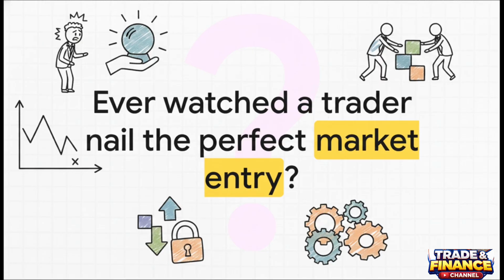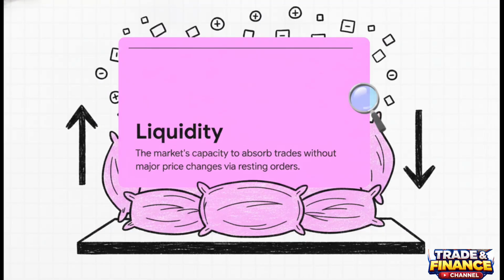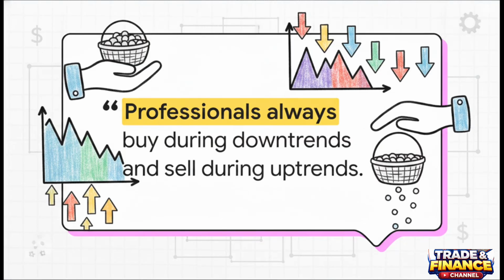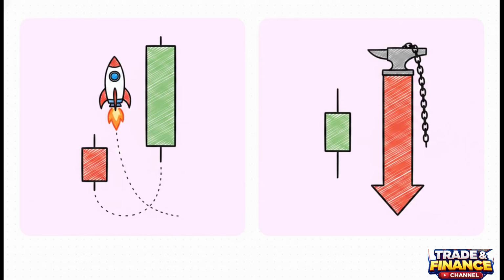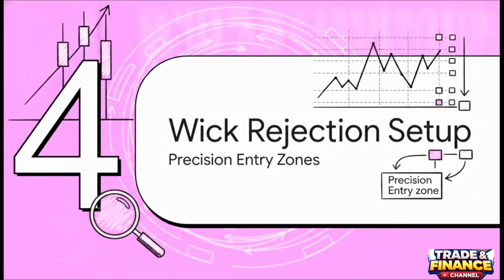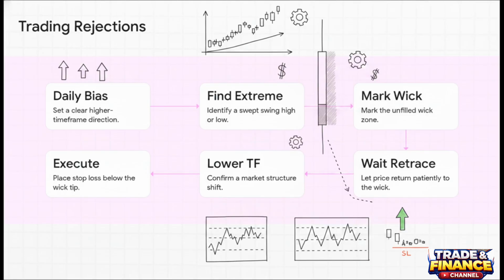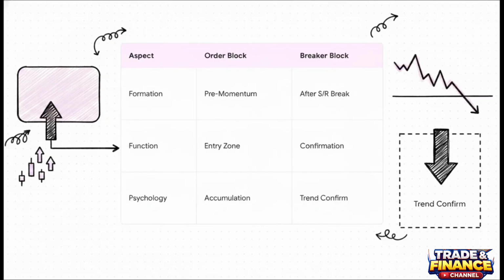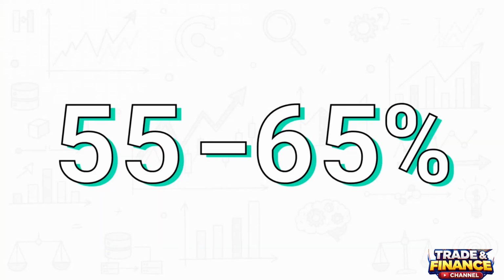Order Blocks (OB), Bullish Order Block, Bearish Order Block Areas, SMC-2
Areas where institutions are believed to have placed large orders.
Smart Money Concepts (SMC)—Order Blocks! In this detailed lesson, you'll learn how institutional traders create Order Blocks and how you can use them to identify high-probability trade entries.

In this video, you'll learn:
✅ What is an Order Block (OB)?
✅ Bullish Order Block Explained
✅ Bearish Order Block Explained
✅ How institutions place large orders
✅ How to identify valid Order Blocks
✅ Difference between strong and weak Order Blocks
✅ Best entry, stop loss, and target placement

Order Blocks are widely used in Forex, Stocks, Gold (XAUUSD), Crypto, Indices, and Futures trading. Learning them correctly can help you trade with institutional order flow instead of following retail traders.

📈 Perfect for beginners and advanced traders learning Smart Money Concepts (SMC), ICT, and Price Action Trading.

🔔 Subscribe for the complete Smart Money Concepts (SMC) Trading Course covering Market Structure, BOS, CHoCH, Liquidity, Fair Value Gaps (FVG), Premium & Discount, Mitigation Blocks, Breaker Blocks, OTE, Liquidity Sweeps, and more.